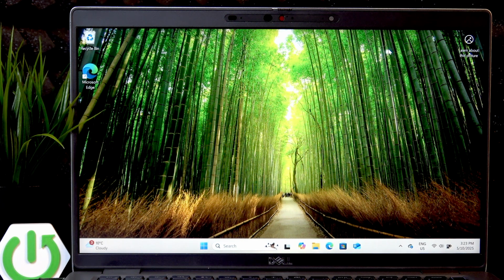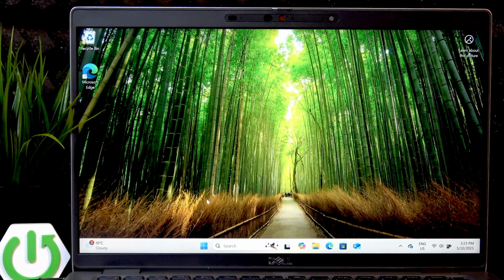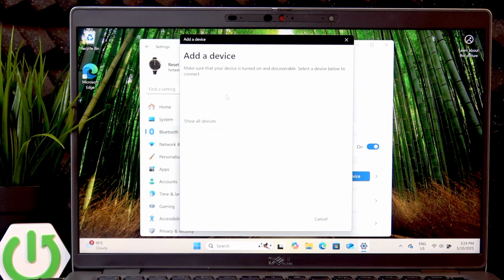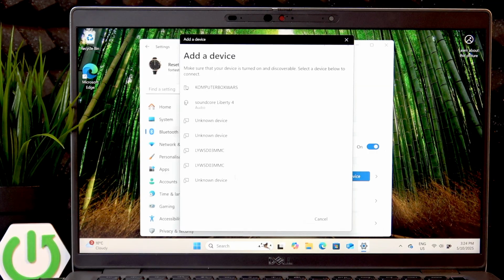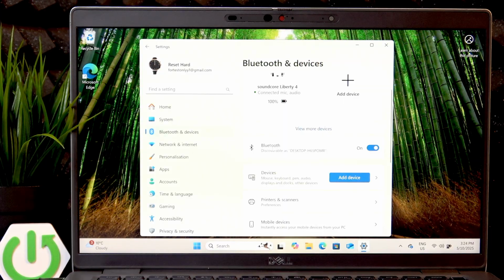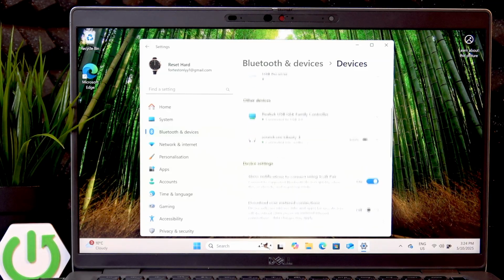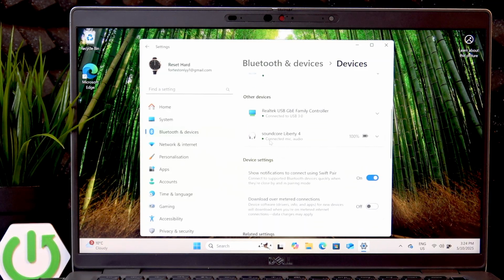DELL Latitude 5420 – How to Pair Bluetooth Device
If you want to connect a Bluetooth device to your DELL Latitude 5420 laptop, this video will show you the exact steps you need to follow. Learn how to enable Bluetooth, add a new device, and successfully pair headphones, speakers, or any other Bluetooth accessory with your DELL Latitude 5420. We cover how to access Bluetooth settings, what to do if your device doesn't appear, and how to confirm a successful connection. This guide is perfect for anyone looking to use wireless devices with their DELL Latitude 5420, whether you’re setting up for the first time or troubleshooting a connection issue.

How to pair a Bluetooth device on DELL Latitude 5420?
How to enable Bluetooth on DELL Latitude 5420 laptop?
Where to find Bluetooth settings on DELL Latitude 5420?

0:00 Introduction
0:06 Open Start Menu and Go to Settings
0:17 Enable Bluetooth
0:27 Add a New Bluetooth Device
0:36 Troubleshooting Device Not Showing
0:47 Select and Pair Your Device
1:05 Confirm Successful Connection
1:12 Outro and Channel Info